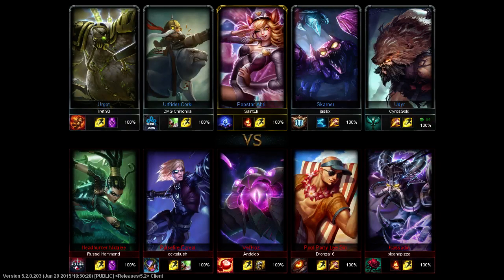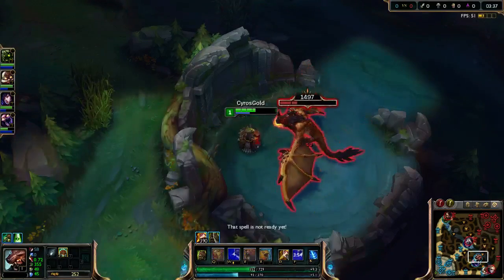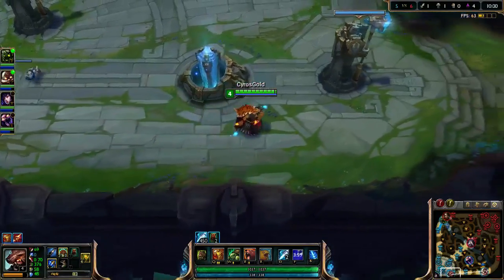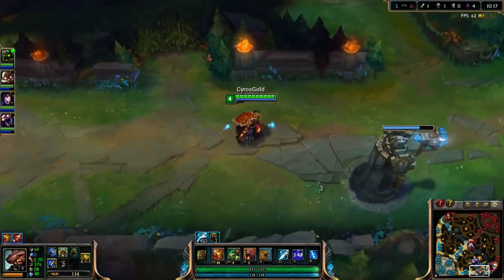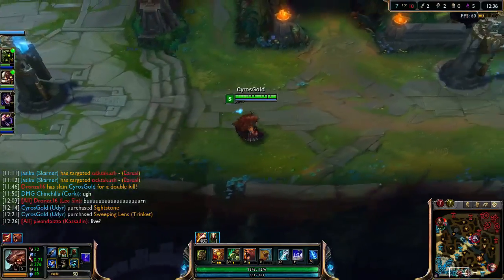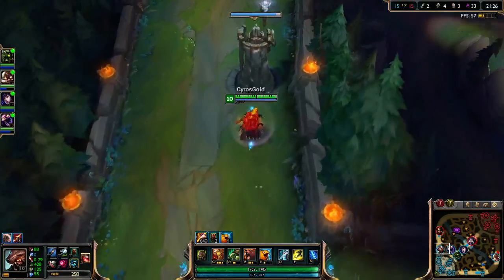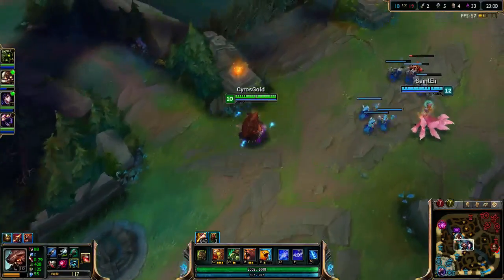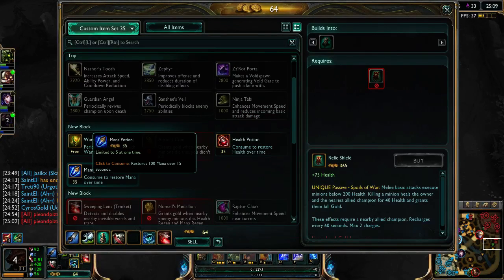Half Baked Build: Jungle in the Bottom lane Smite Support Udyr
So here is a full game of my Supprot Udyr build, Though I opted for a slightly different item build than the one I originally designed(work in progress and all). I go for a fairly tanky build, Face of the Mountain, sight stone, and stalker's with juggernaut, was also trying to build Randuin's and Banshee's.
Skill progression is turtle, bear, tiger, max tiger, then turtle and bear with a couple in phoenix if you need wave clear.
I do start things off with a nice level 1 dragon kill.
Early game is a bit rough as we are facing a strong poke comp in the form of Ez/Vel combo.
Overall though this is a really fun build with a lot of potential, if only I could have more chances to play it.